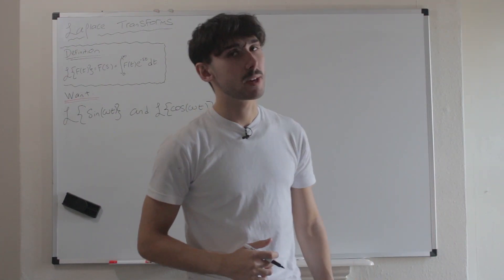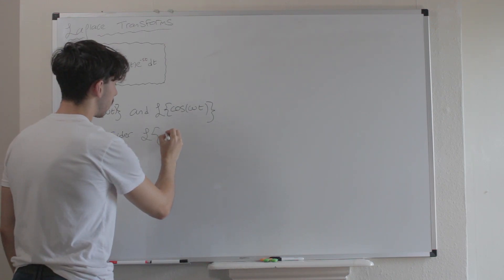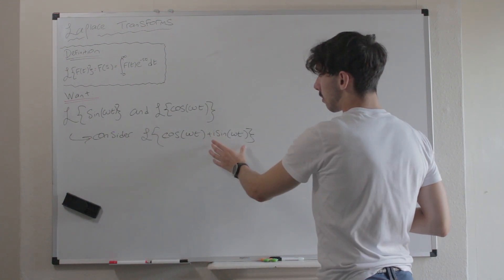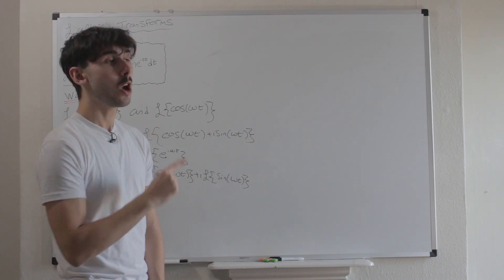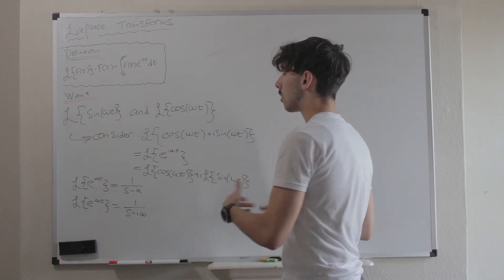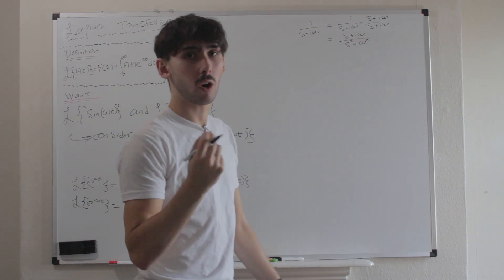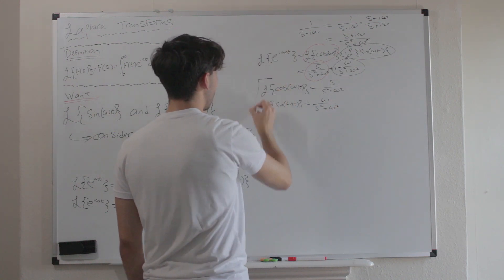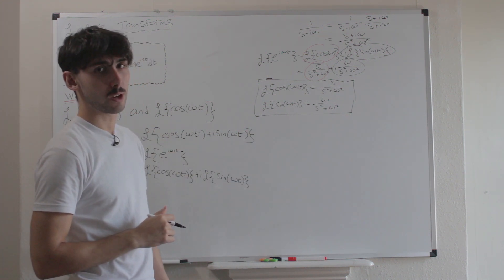sin(ωt) and cos(ωt) | Laplace Transforms